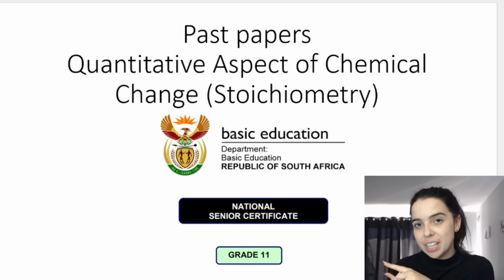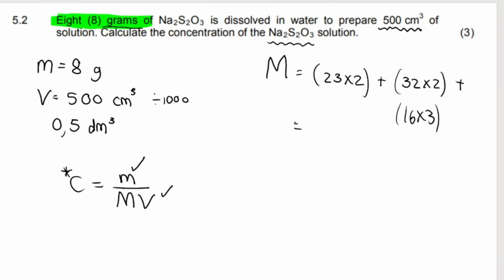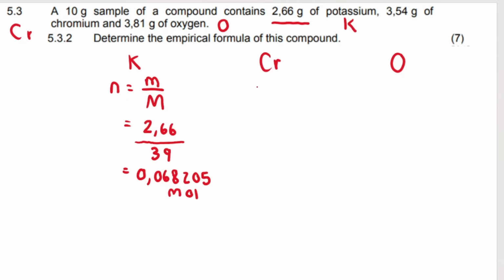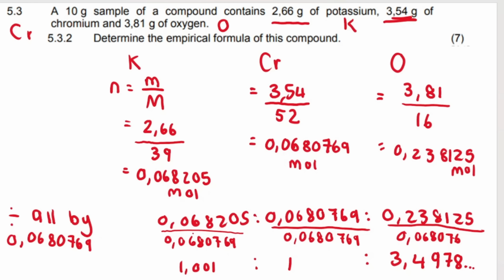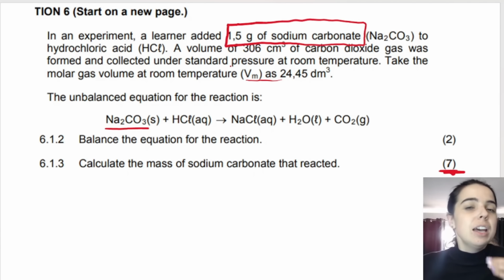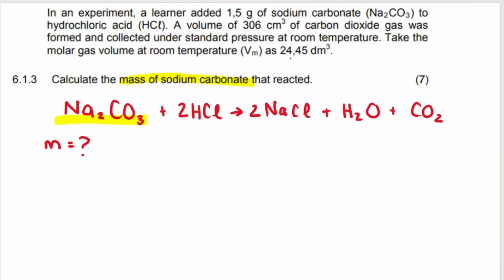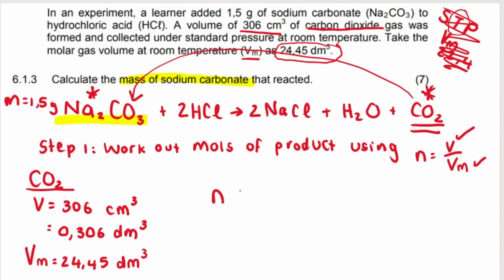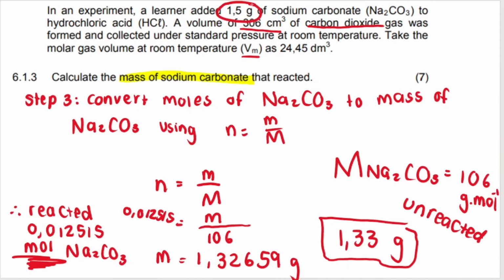Grade 10, 11 and 12 Quantitative Aspects of Chemical Change Past Paper Questions | Part 1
Stoichiometry for grade 10, 11 and 12.